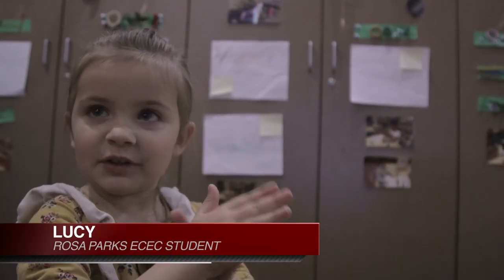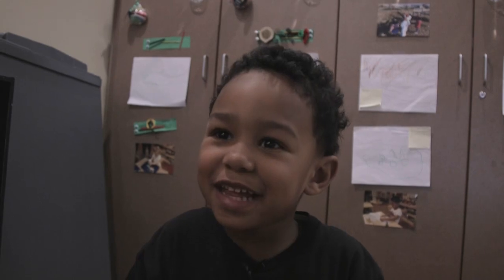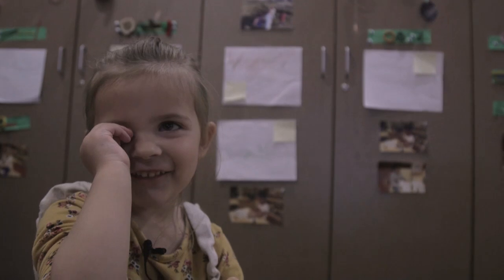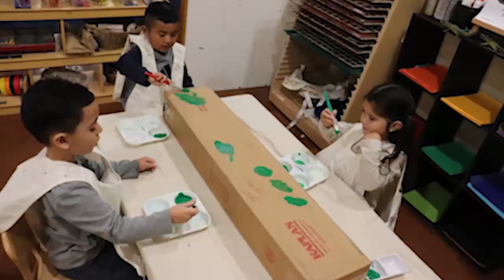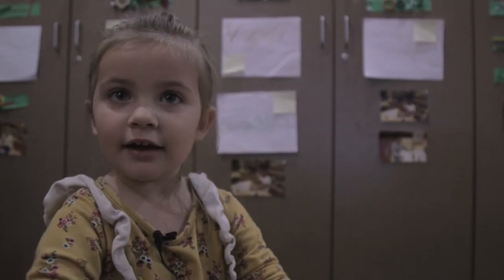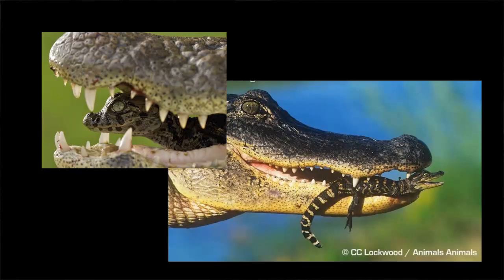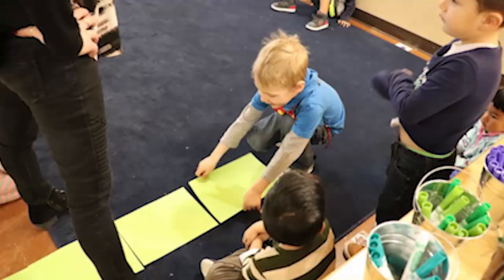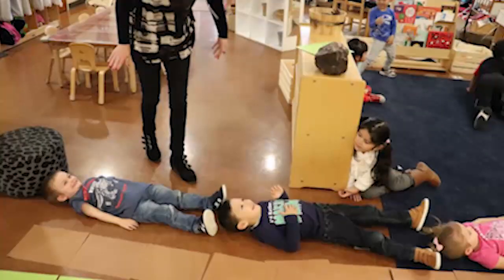An Investigation into Alligators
See how a nature walk turned into months of learning at Union's Rosa Parks Early Childhood Education Center. Teacher Tanya James is able to incorporate entire curriculum concepts simply by following her students' imagination and interests, which currently involves alligators!